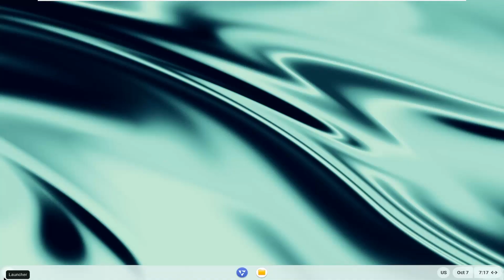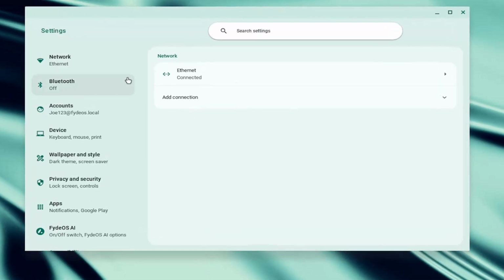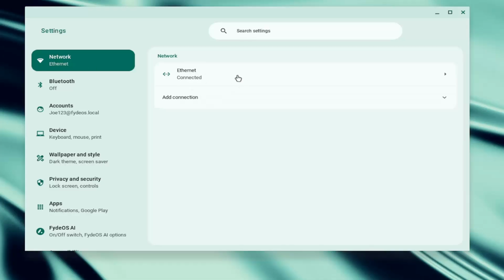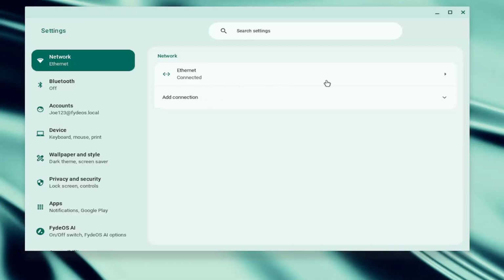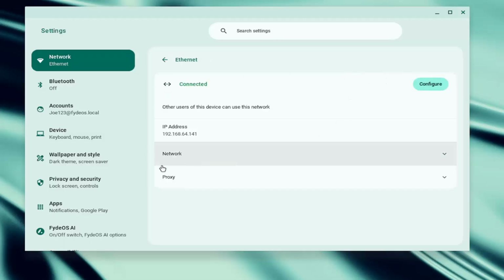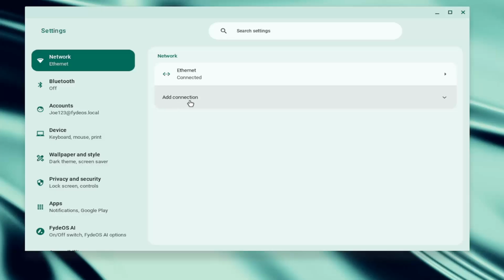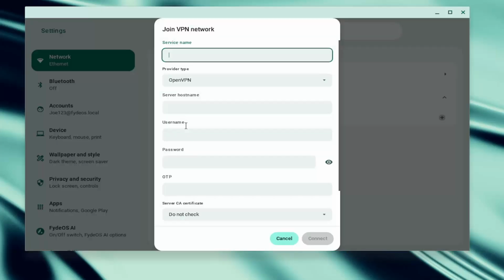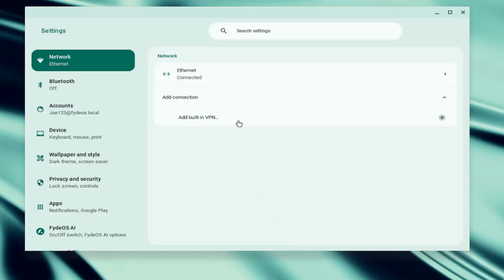Fix Wi-Fi Connectivity Issues on Your Chromebook [Guide]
Wi-Fi connectivity problems on a Chromebook can interrupt browsing, streaming, and productivity. This tutorial explains common reasons why your Chromebook might experience connection issues and provides helpful guidance on resolving them. It covers important information about network settings, router compatibility, and ChromeOS configurations that can affect wireless performance. With these insights, users can maintain a stable and reliable internet connection on their Chromebook.

Issues addressed in this tutorial:
Fix WiFi issues Chromebook
Chromebook not connecting to WiFi
Chromebook WiFi troubleshooting
WiFi keeps disconnecting Chromebook
ChromeOS network problems
Improve WiFi connection Chromebook
Chromebook internet not working
Wireless connectivity ChromeOS
Reset network settings Chromebook
Chromebook connection repair

This guide helps users understand how to identify and manage Wi-Fi problems that can disrupt online access. It focuses on optimizing network performance and ensuring your Chromebook connects smoothly to available wireless networks. The tutorial also highlights steps for improving overall stability and signal strength. By learning how to manage Wi-Fi settings effectively, users can enjoy a consistent and dependable internet experience on ChromeOS.